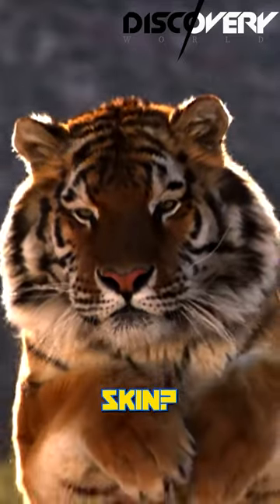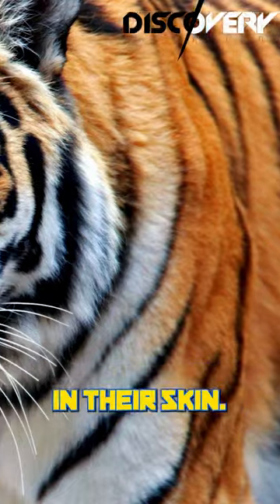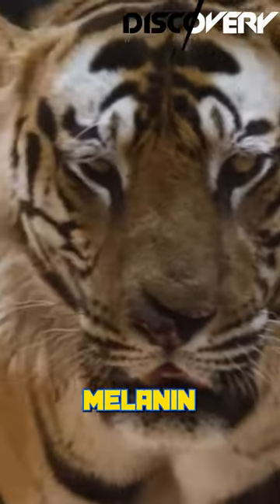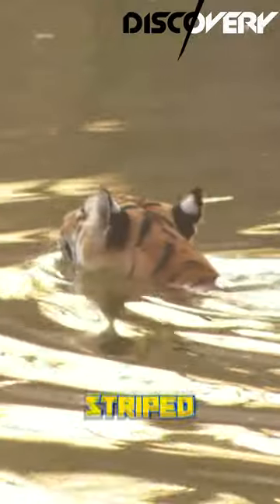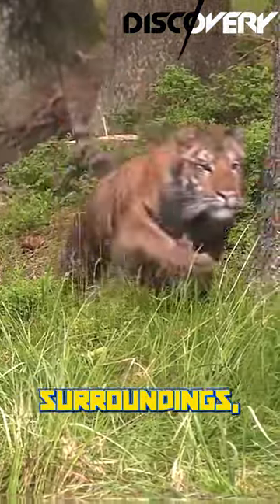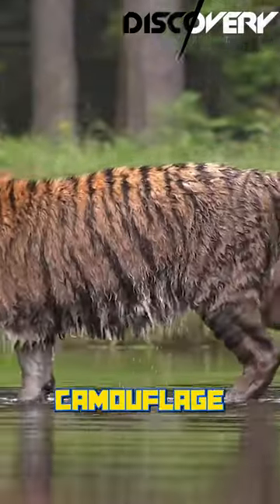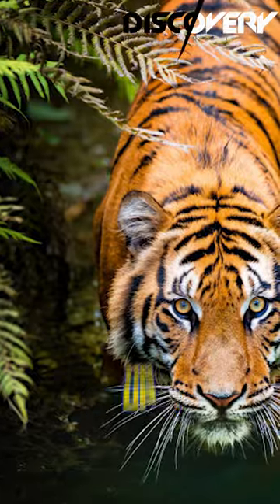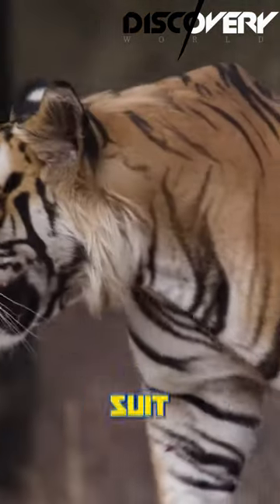Amazing tiger fact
Lets find out how they got their patterns